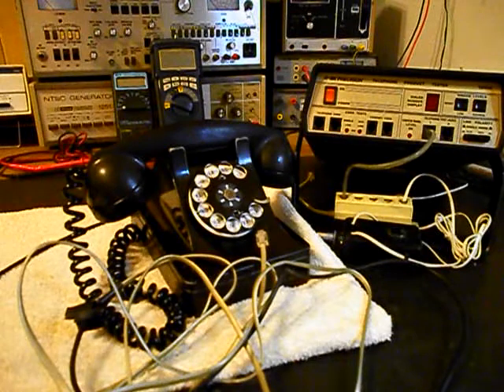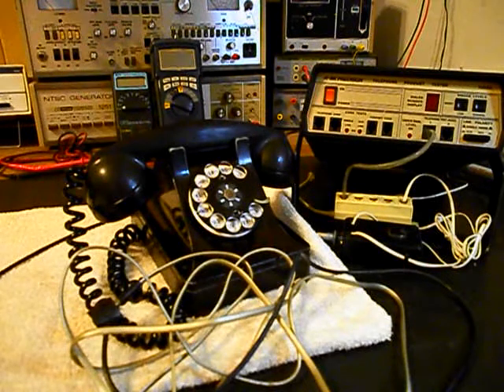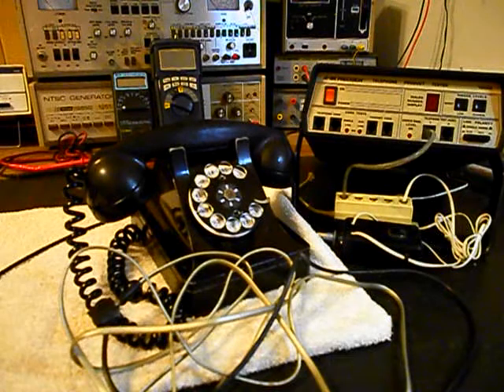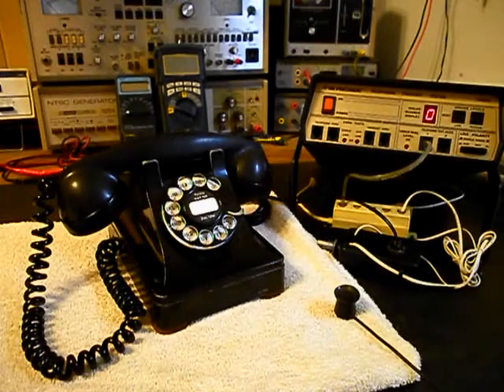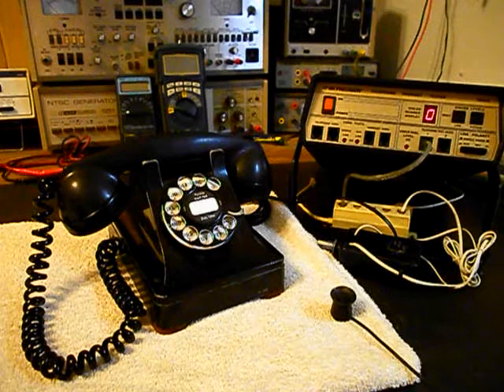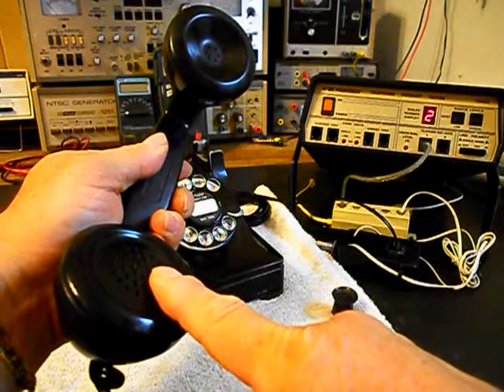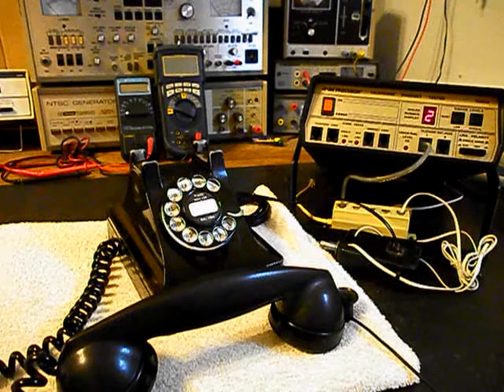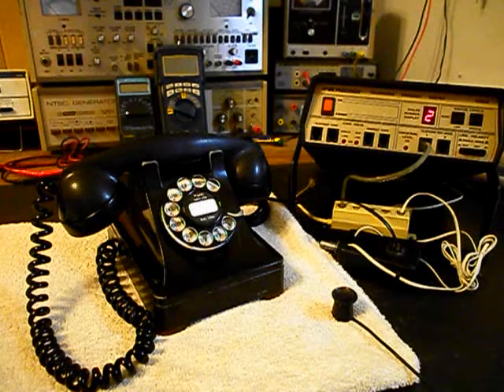Western Electric 302 Rotary Dial Desk Telephone Repair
Western Electric 302 Rotary Dial Desk Telephone Repair Dennis McDonald shows the Initial Checkout and Repair of this Cool Telephone